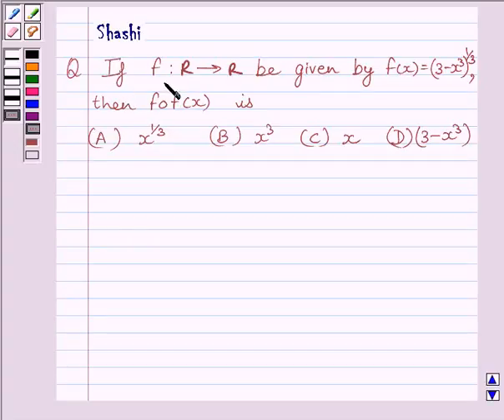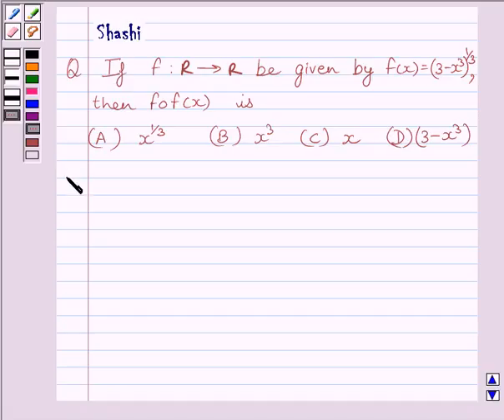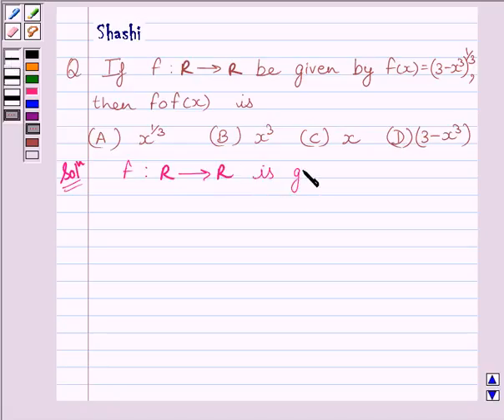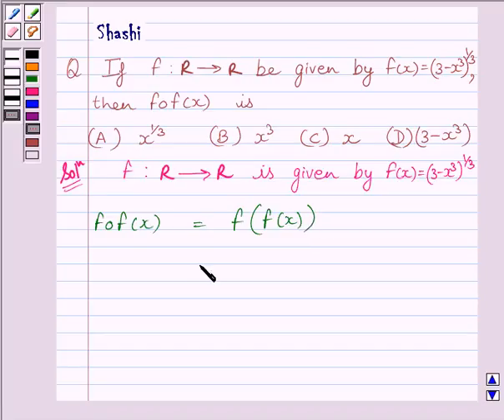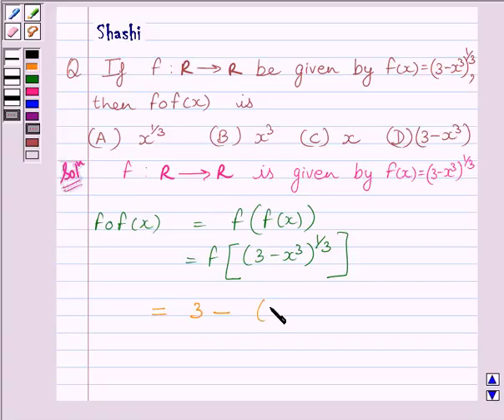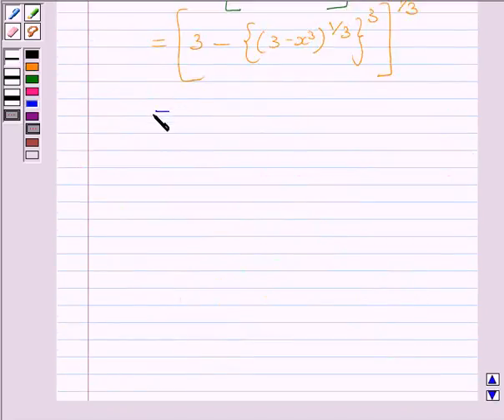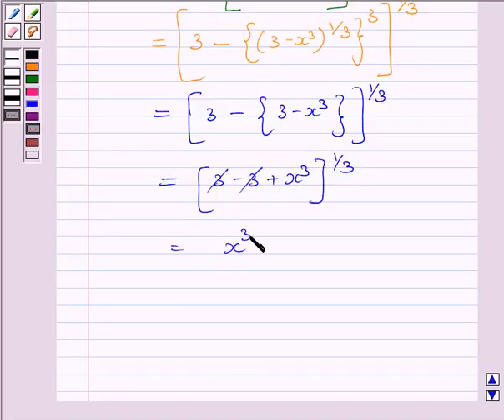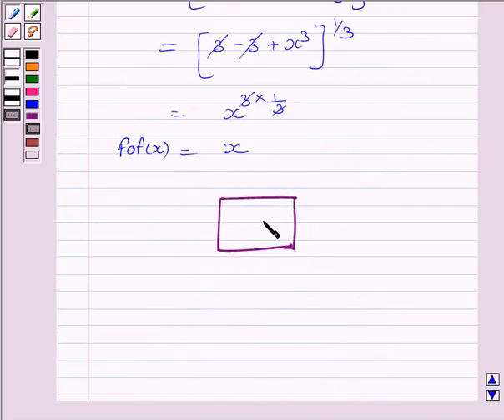Maths XII NCERT 2007 1 1 3 13